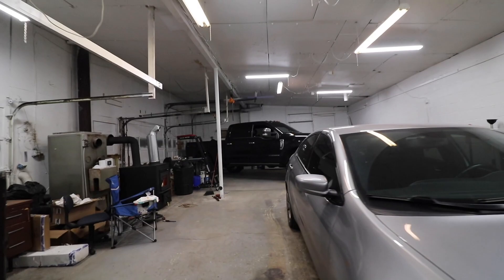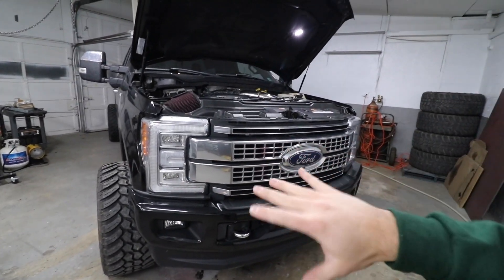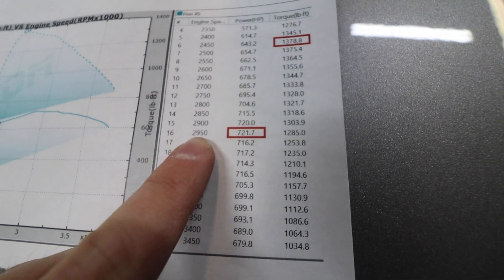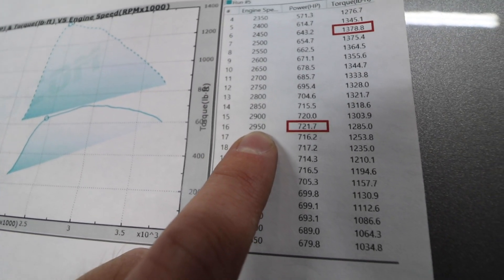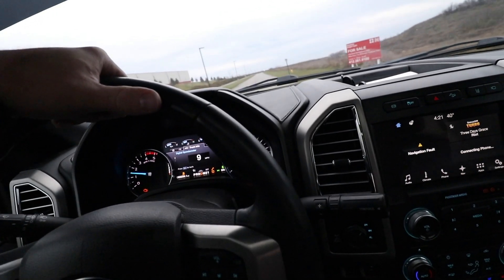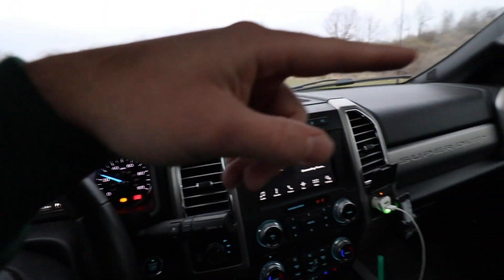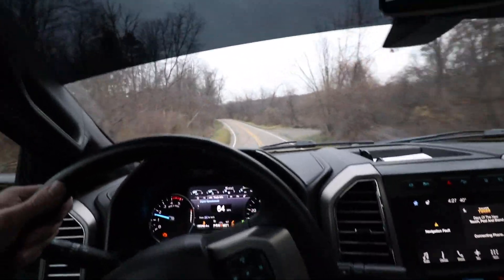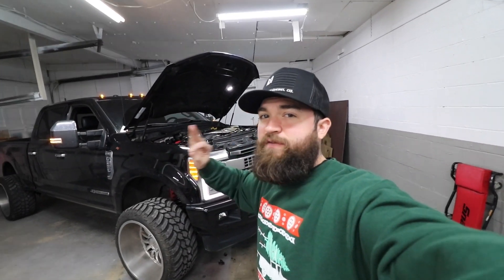Aggressive Custom Tune 700+HP F250 6.7 Powerstroke FIRST DRIVE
A few simple mods can make your 6.7 Powerstroke into a 700+hp  tire shredding monster!

toyota
cars
JDM
Supra
2020 supra
mkv
a90
b58
ford superduty
f250
diesel trucks
moderndieselcorey
Corey vlogs
diy install
6.7 powerstroke
diesel straight pipe
lifted trucks